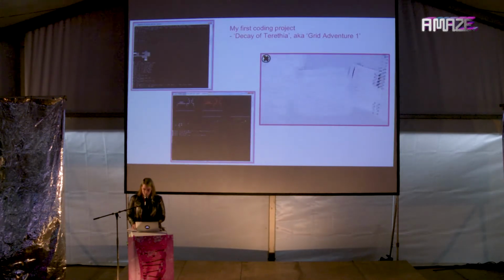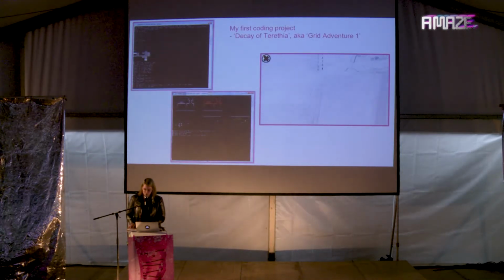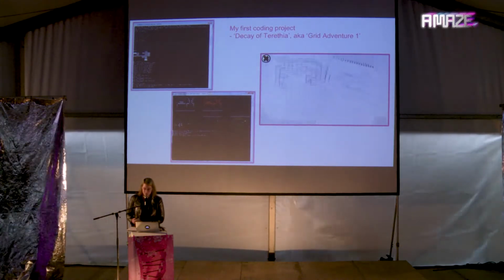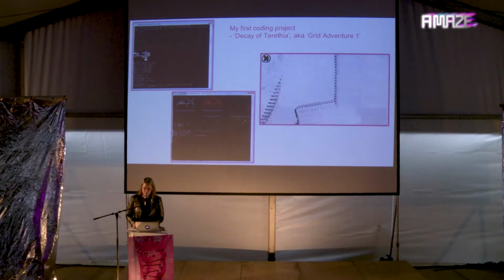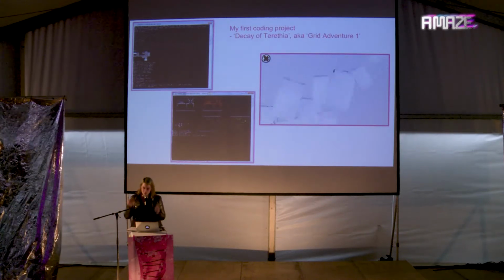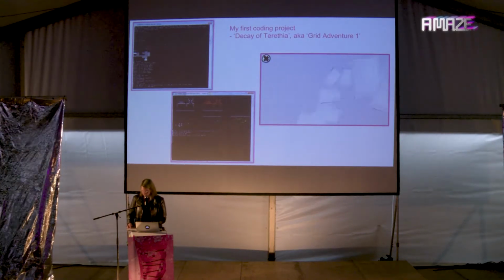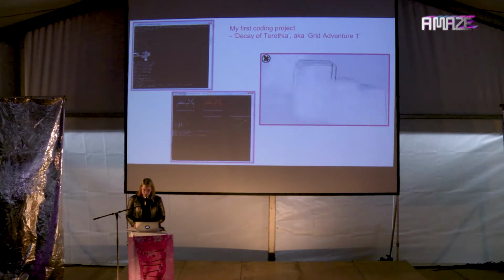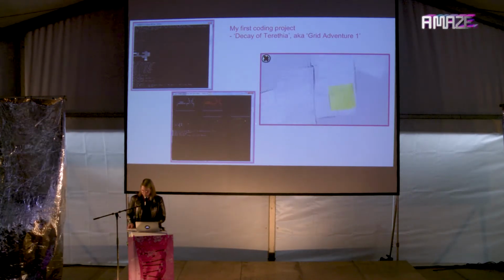Claire Morley - Accessible Creative Expression Through Small Tools